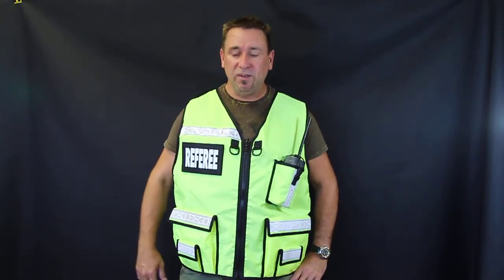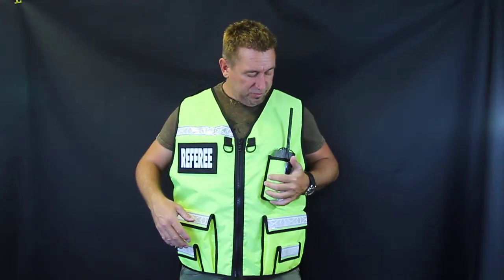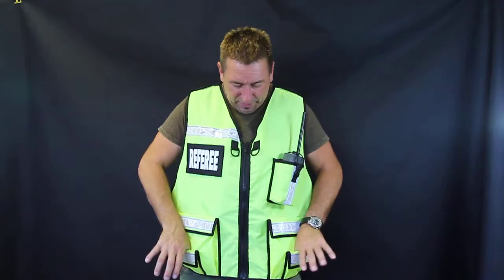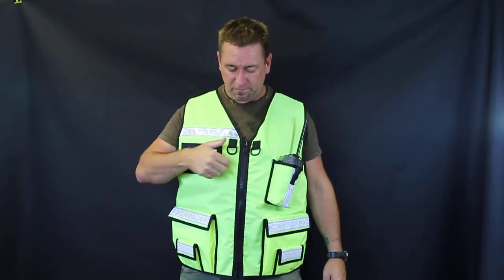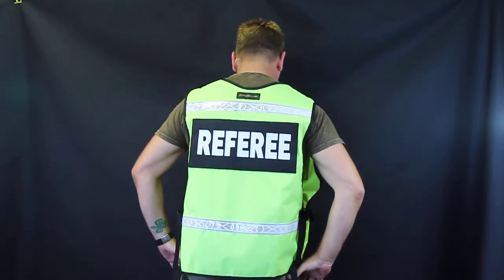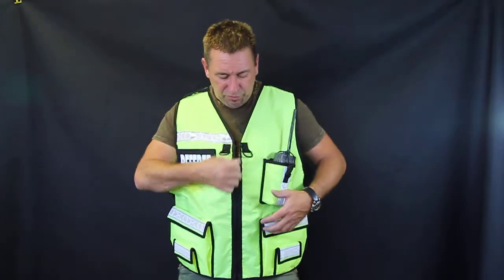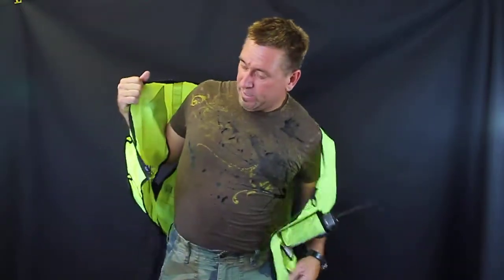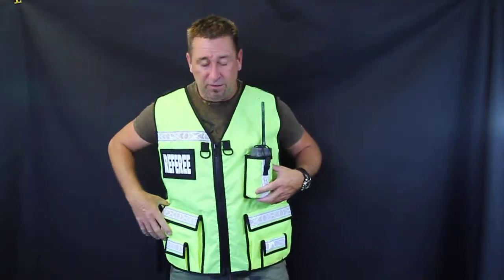REFEREE Vest - Paintball, Airsoft. Sports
Custom Designed REFEREE Vest, Your Choice of Colors, Sizes, Name Tags...

USA Made  - Lifetime Workmanship Warranty